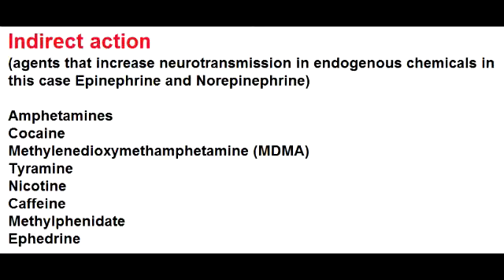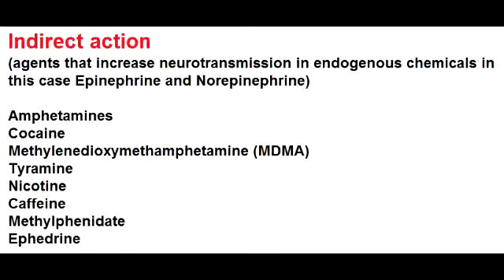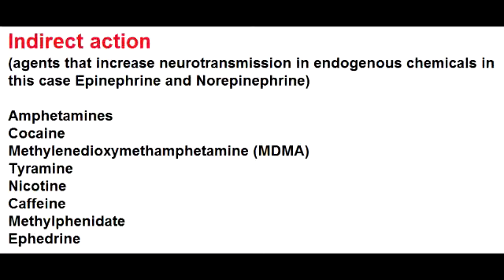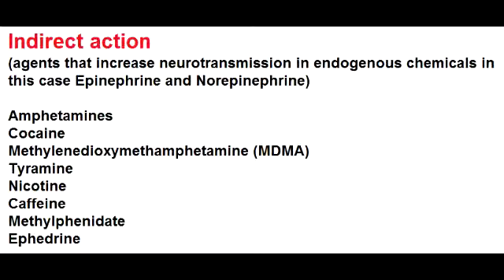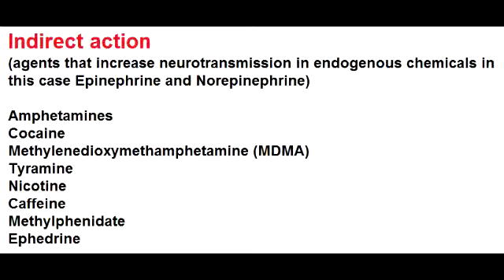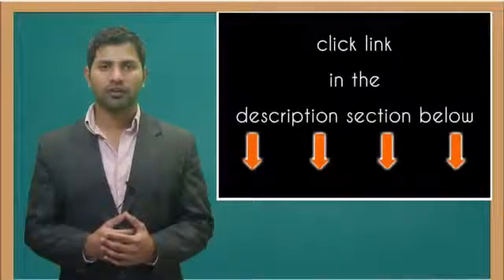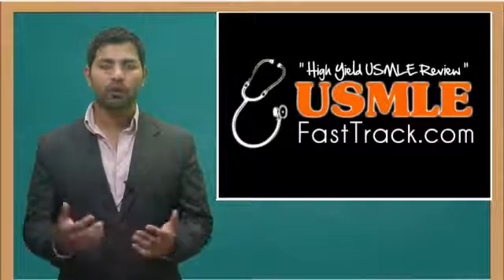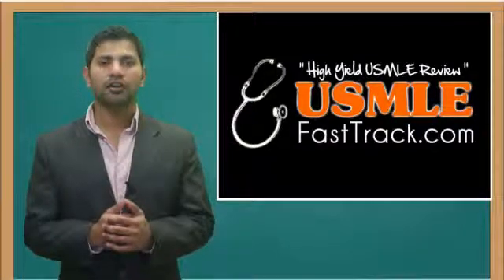Sympathomimetics - Indirect Sympathomimetics